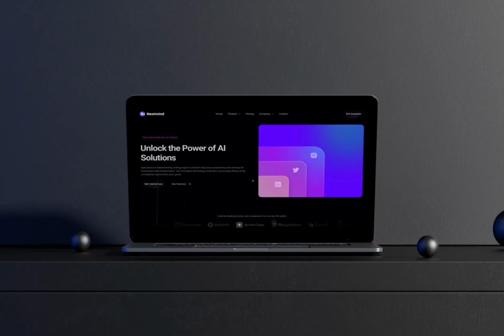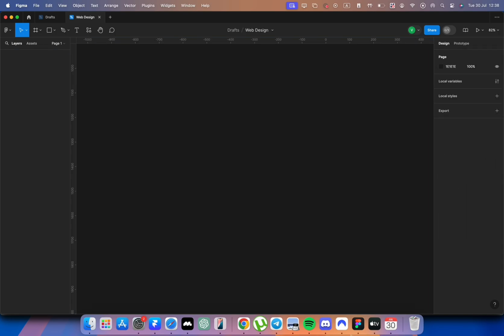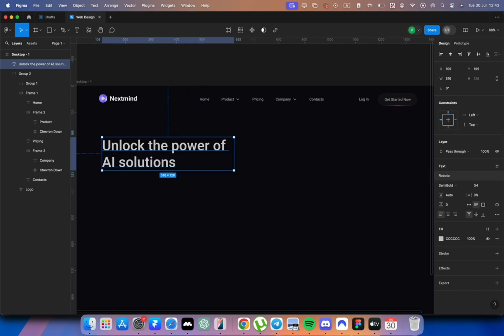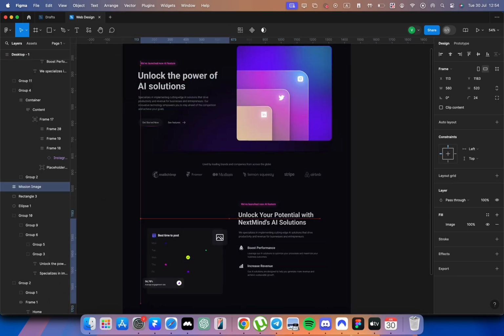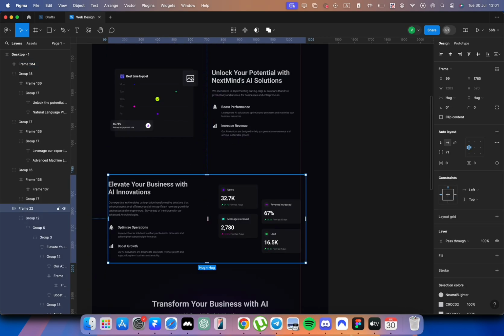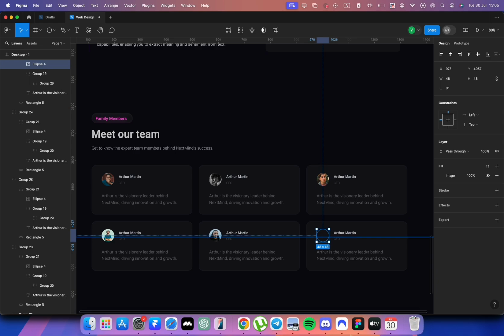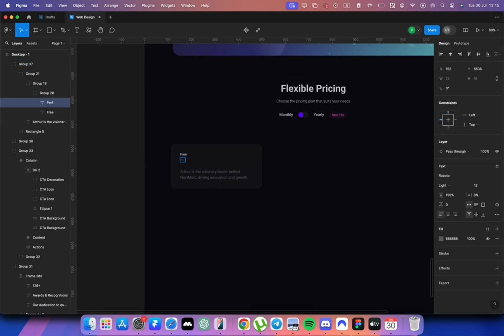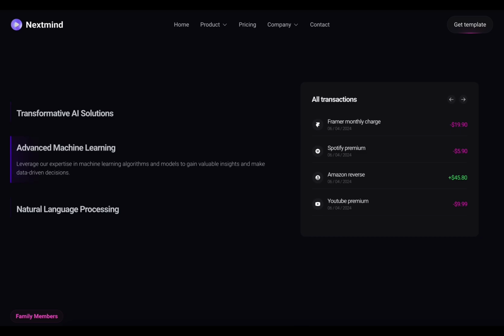UX/UI Design Tutorial in Figma - Design Trending Website